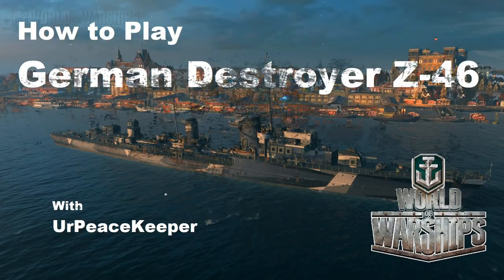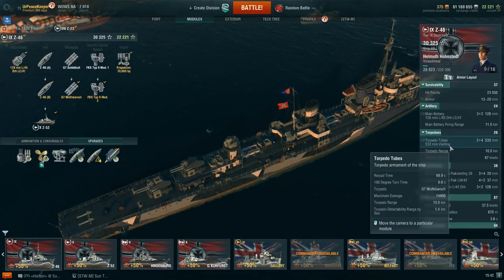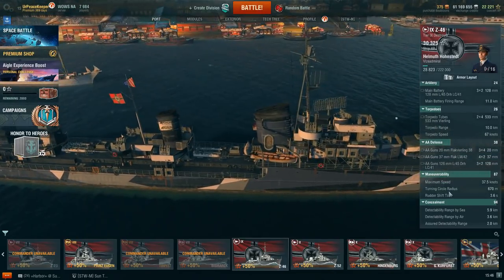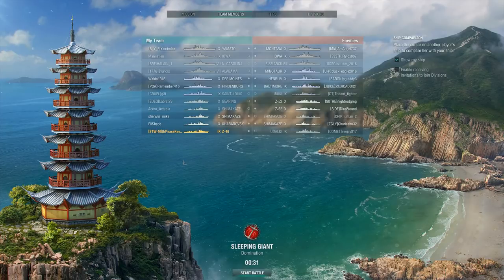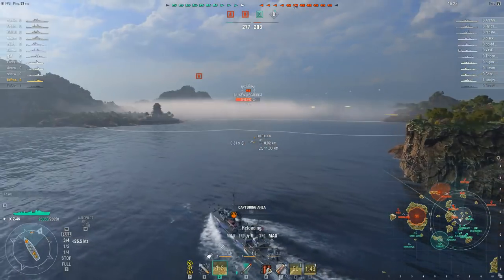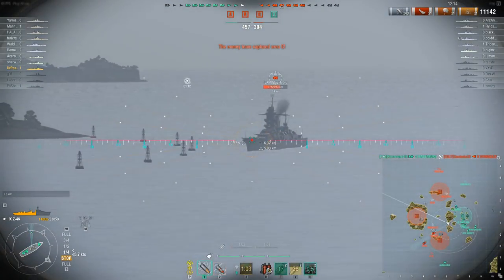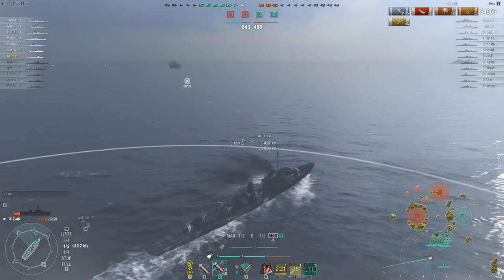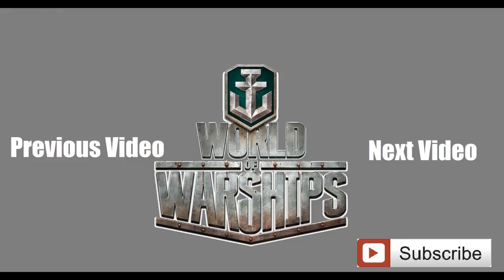How To Play German Destroyer Z-46 In World of Warships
Table of Contents (Click to Skip):
==Will Fix Later, no really==

The Z-46 is like the Z-23 but with the ROF amped up on high.  The quick firing 128mm guns have potent AP that can chunk cruisers for decent amounts of damage if they expose a broadside.  The torpedoes reload VERY quickly and do decent damage, move reasonably quick and are relatively stealthy.  Overall, Z-46 is a very capable ship with only the large turning radius and poor AA as the downsides!